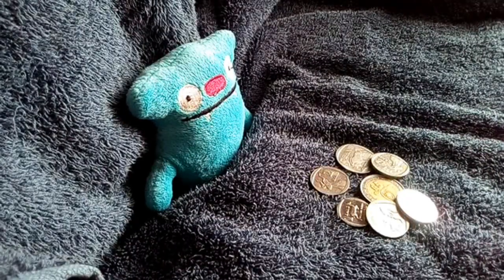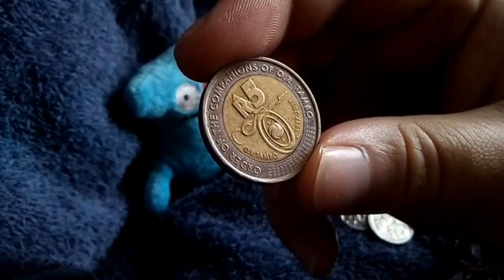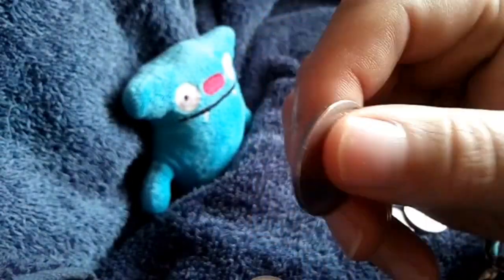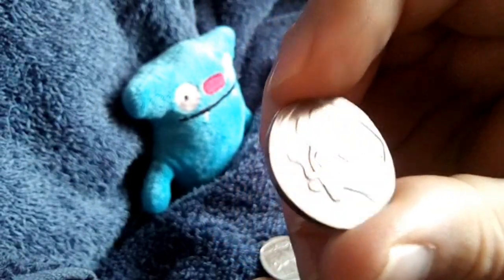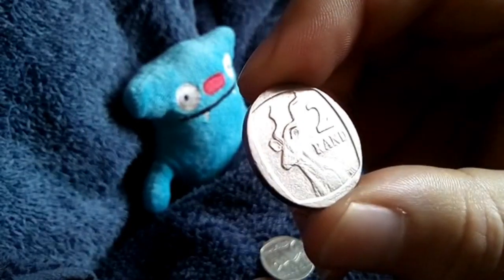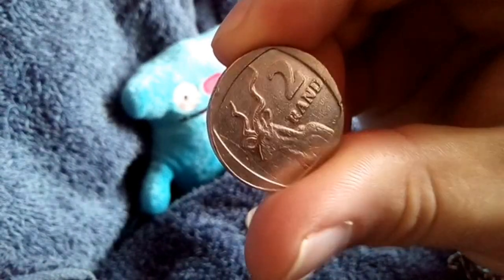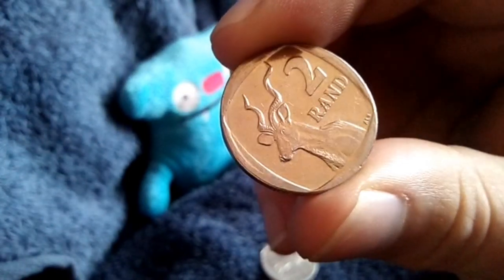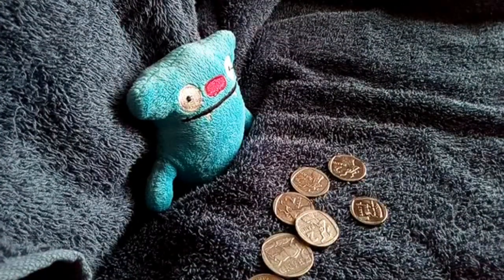Simple pocket change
More coins collected from pocket change.